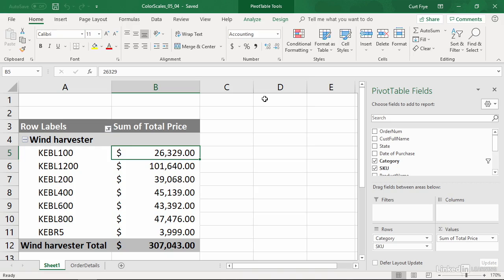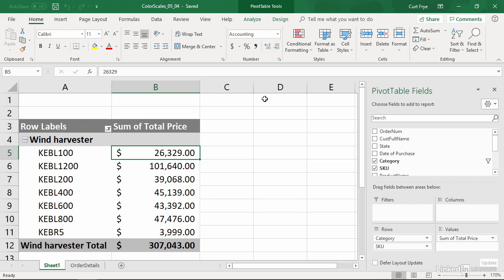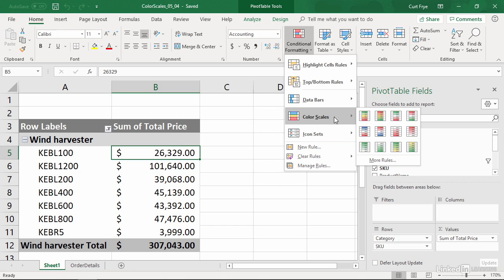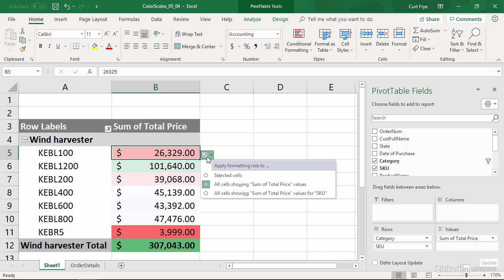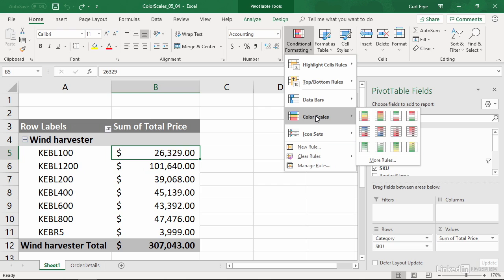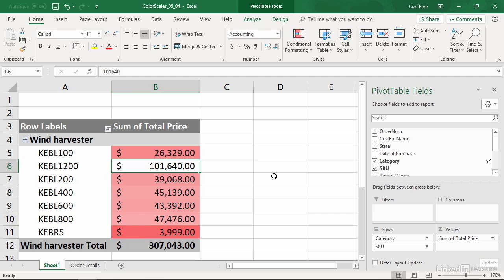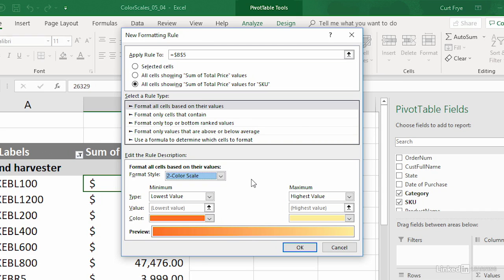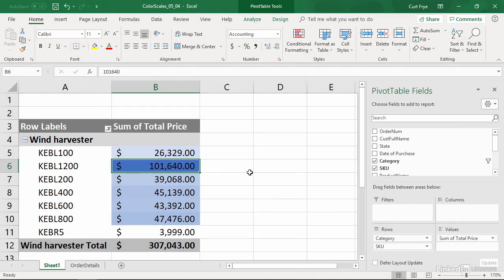Format cells using color scales Pivot table 2019